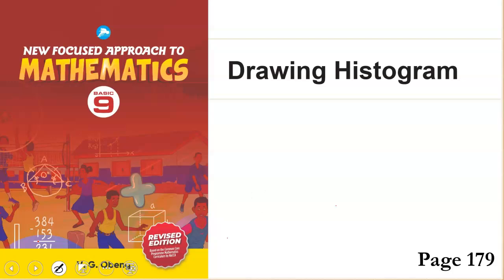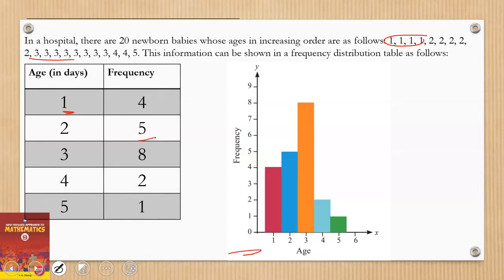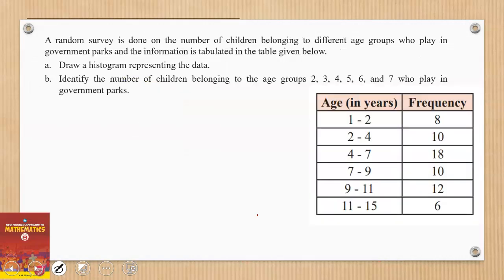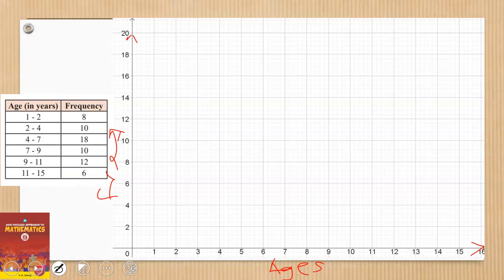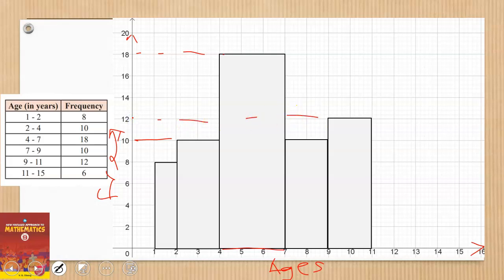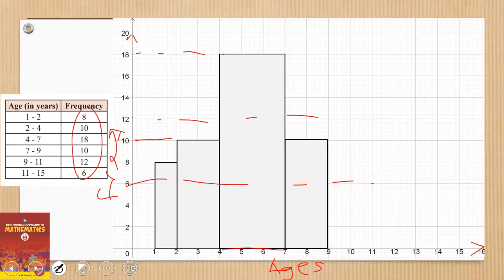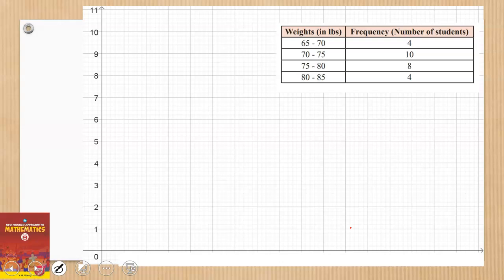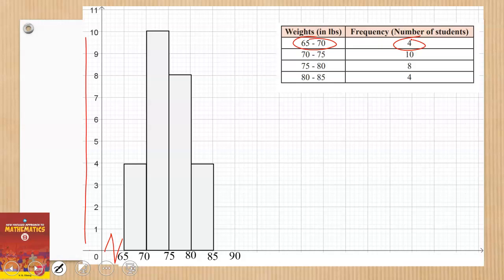Drawing Histogram Pg 179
This is new focused approach to Mathematics Basic 8 lessons. In this video, you'll master the skill of drawing histogram with clarity and confidence. Join us for an engaging lesson designed to make learning mathematics simple and effective.